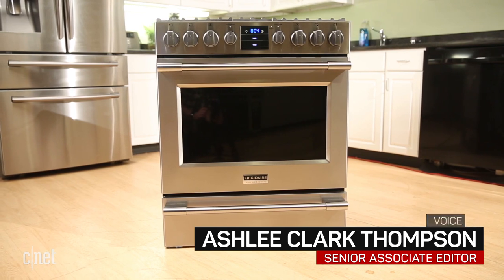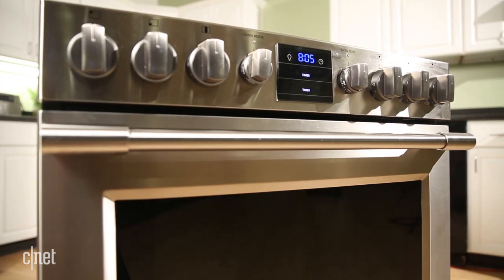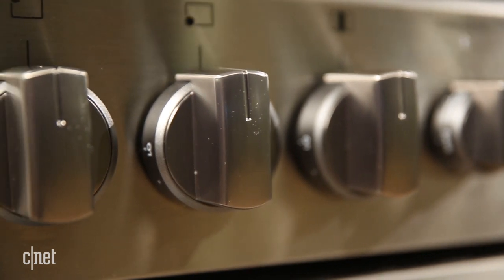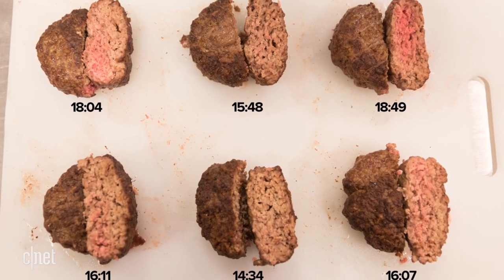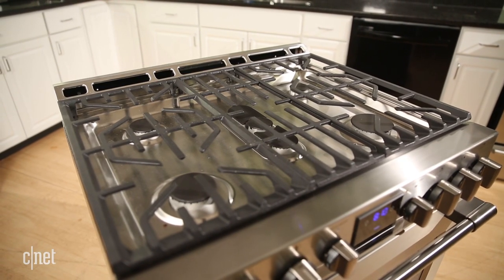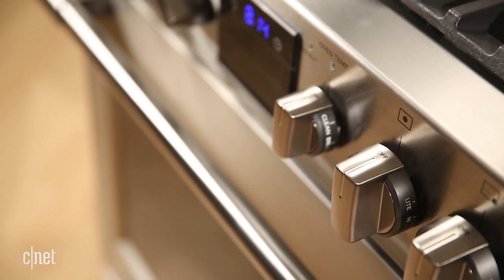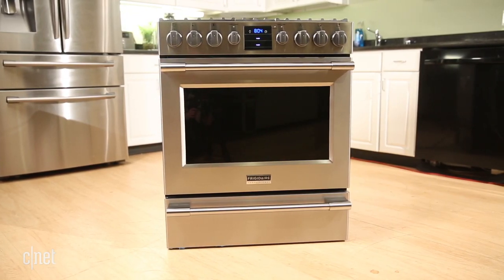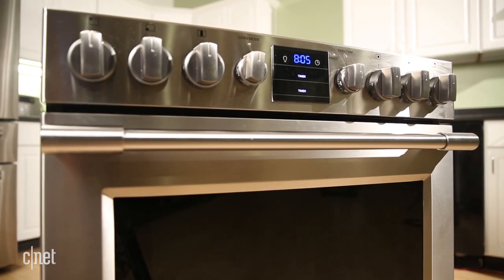A powerful burner is the highlight of this Frigidaire gas stove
The Frigidaire FPGH3077RF has one of the fastest water-boiling times we've seen on a gas range, but this $2,700 stove falls short of expectations.